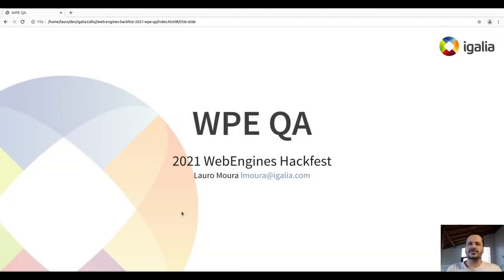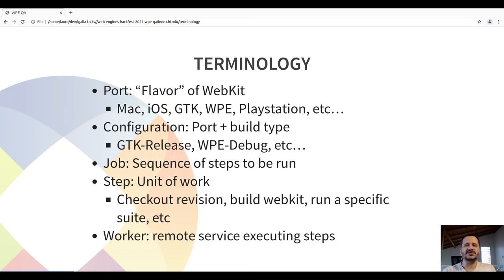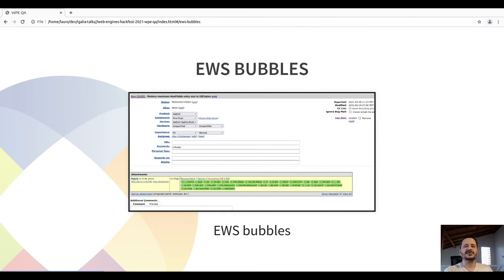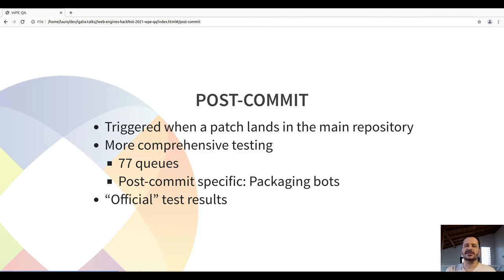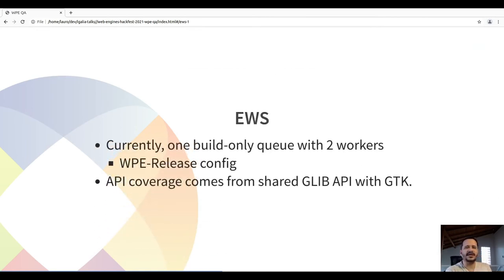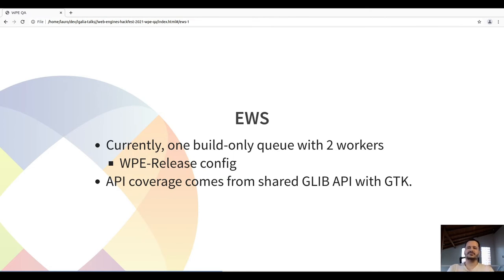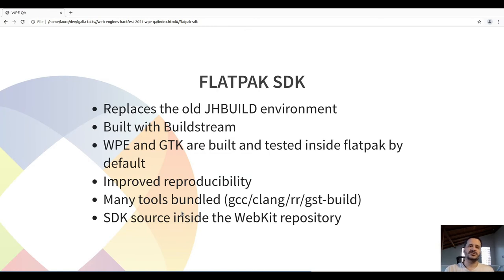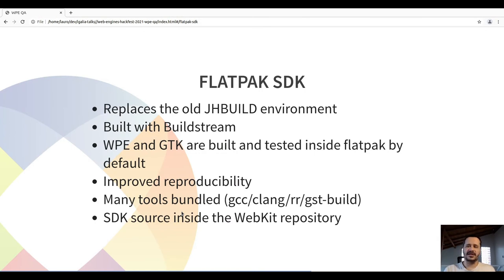Lauro Moura - WPE QA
Title: WPE QA
Author: Lauro Moura
Date: 11/05/2011